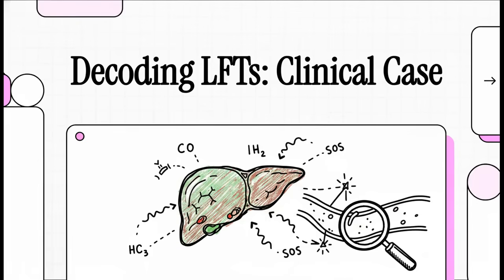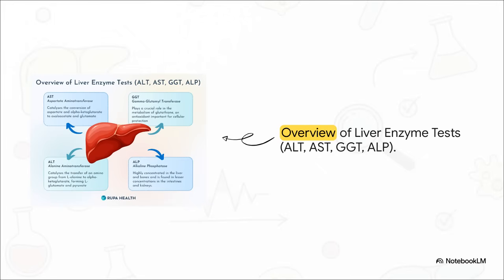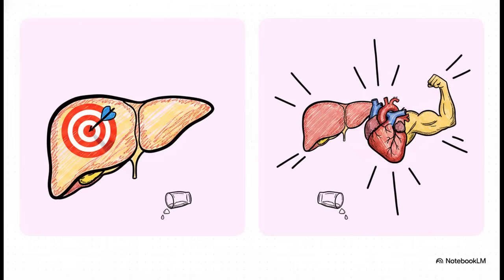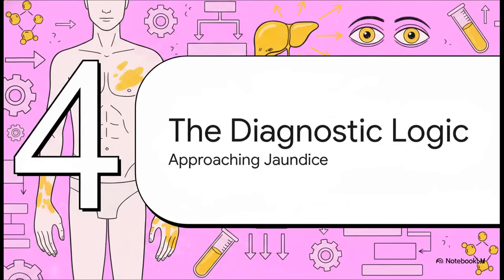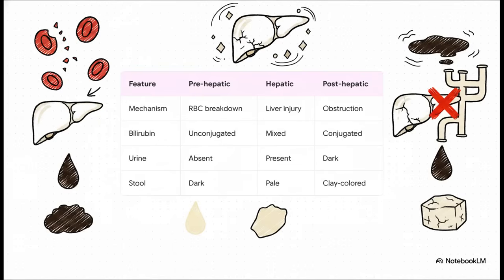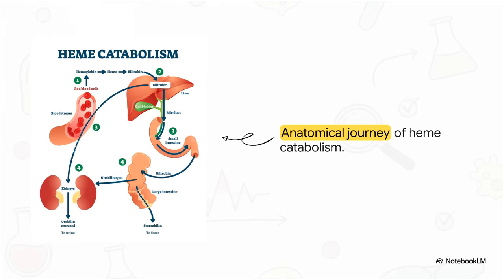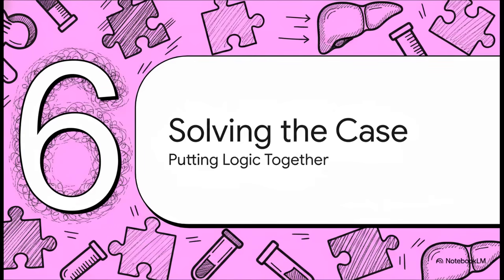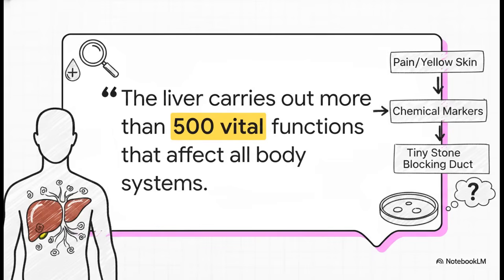Decoding Liver function test, ALT,AST,ALP, GGT, Bilirubin, jaundice , Clinical Case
🔍 Can you diagnose the liver problem from the lab results alone?

Join me as we break down a clinical case and decode the story hidden behind abnormal Liver Function Tests.

🎥 Watch now!